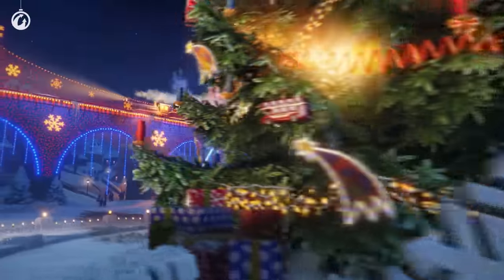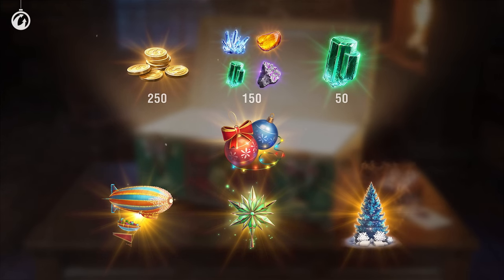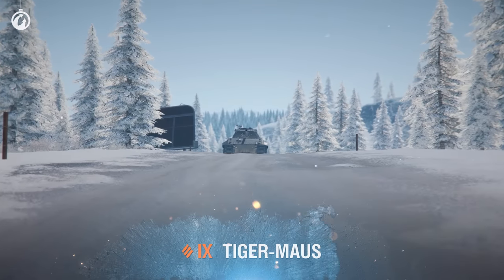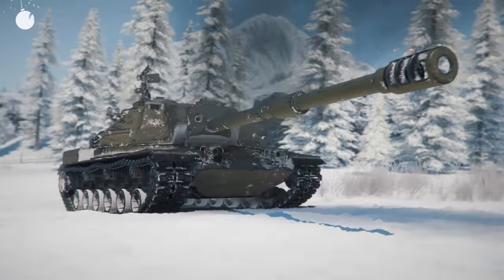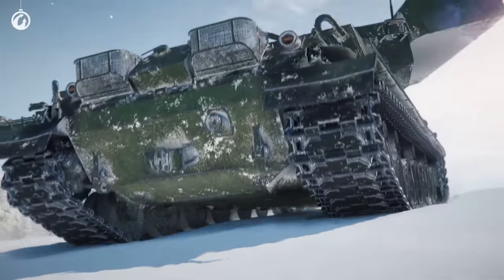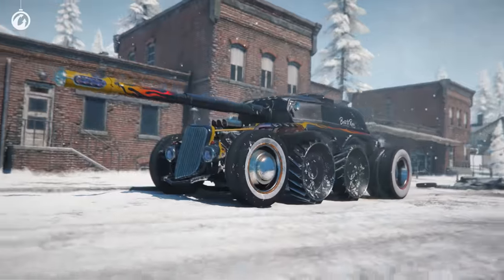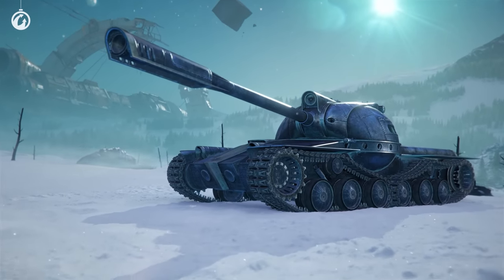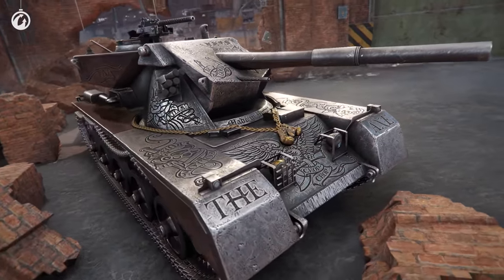Large Festive Boxes Containing Four New Vehicles!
Tiger-Maus, Type 63, Object...okay, we won't ruin all the surprises just yet. Watch the video, find out more about all the new features of Large Festive Boxes 2024, and celebrate the holidays in your favorite game. Vehicles, styles, and new decorations are waiting for you!

00:00 Collections and Resources
01:00 Decorations and the Cat
01:52 Vehicles
05:16 Styles